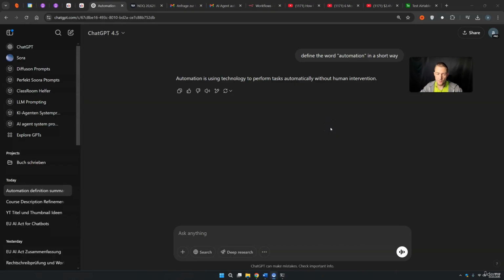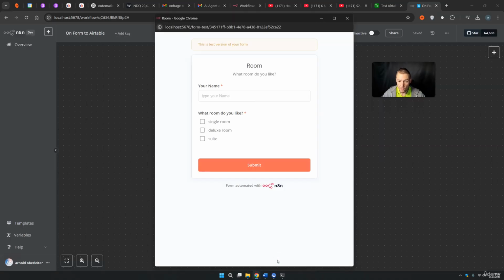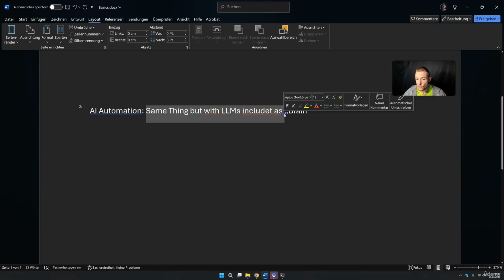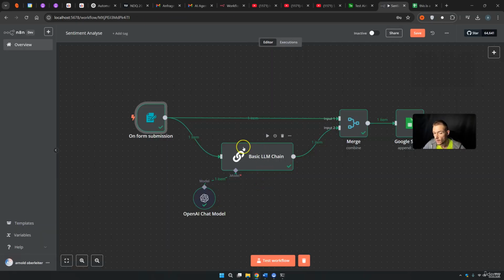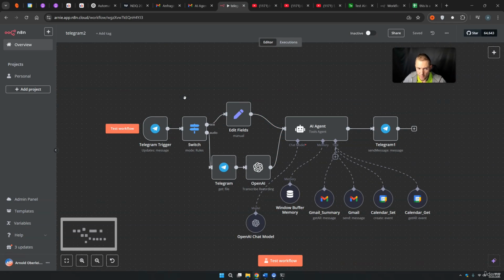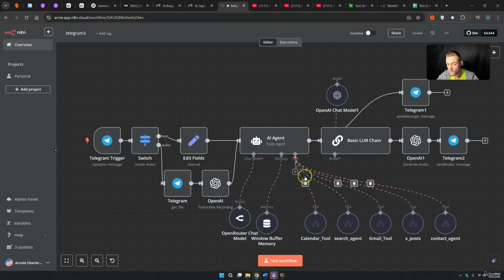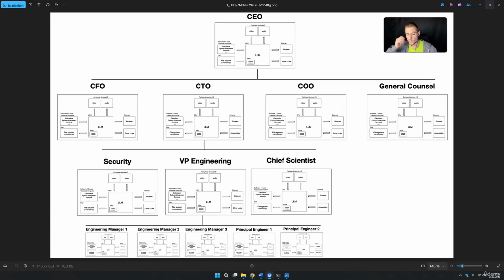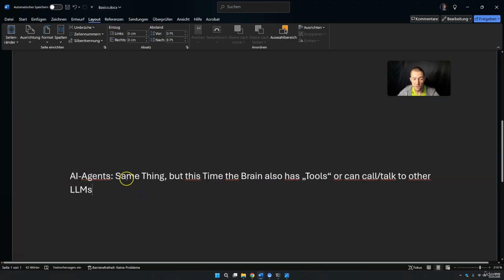What Are Automations AI Automation and AI Agents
Building Intelligent Foundations
Engineering the Future with AI
Where Intelligence Meets Innovation
Powering Data-Driven Systems
From Data to Intelligence